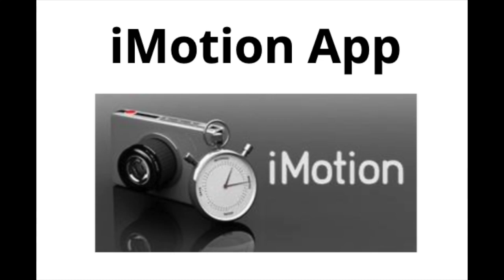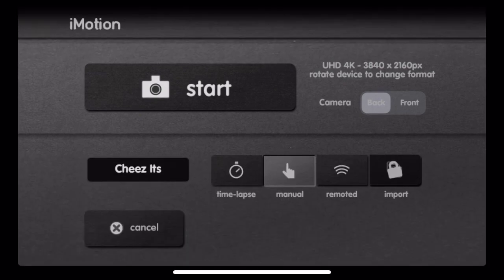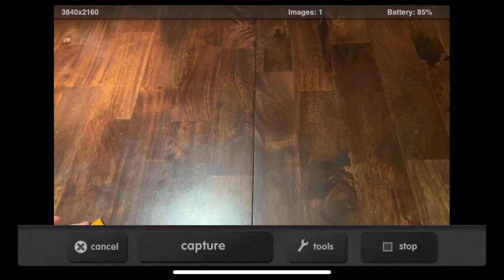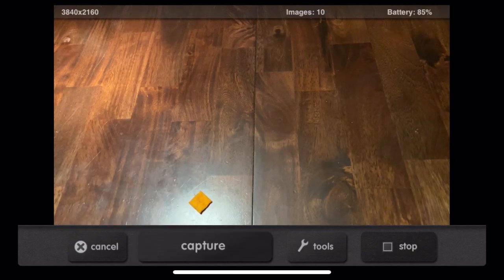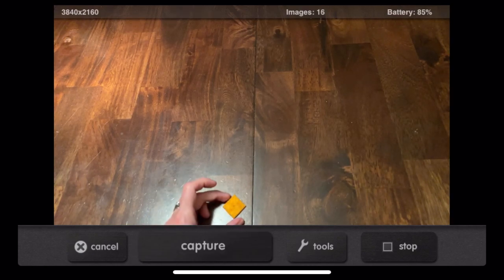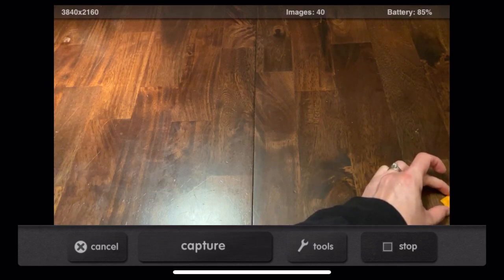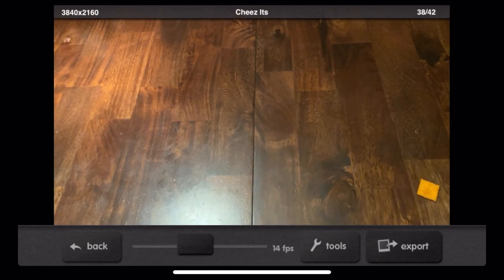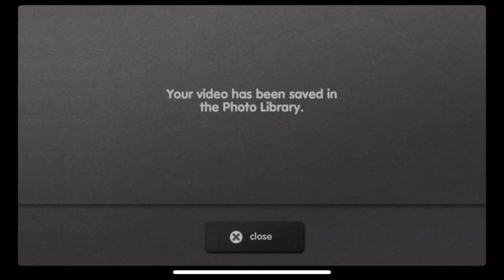iMotion Tutorial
Learn to use iMotion app to create stop motion videos.